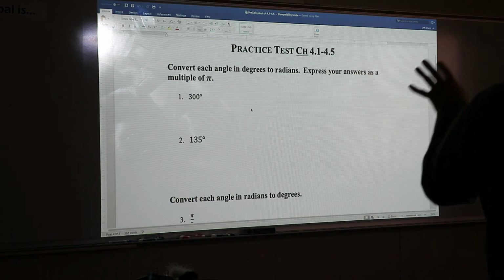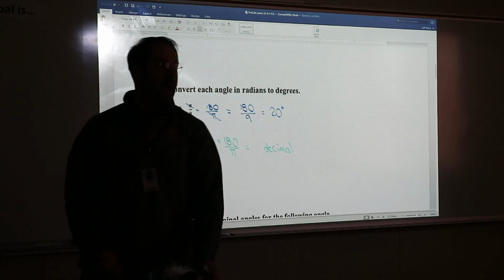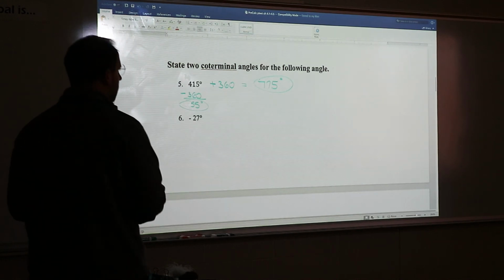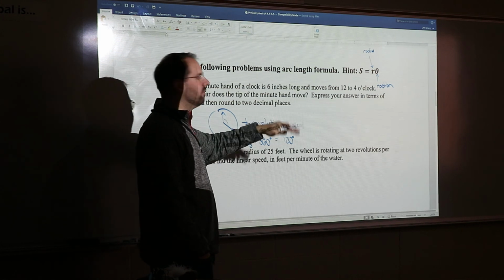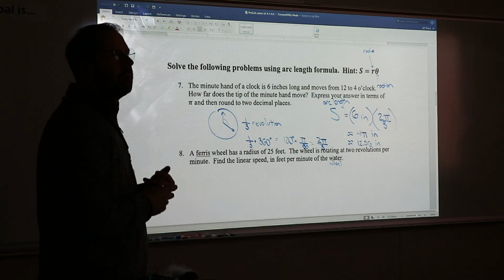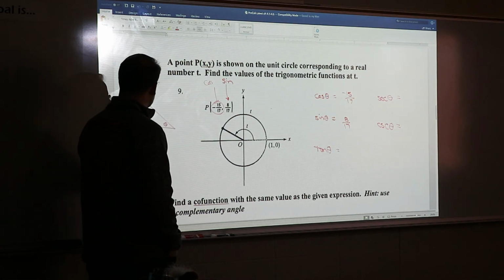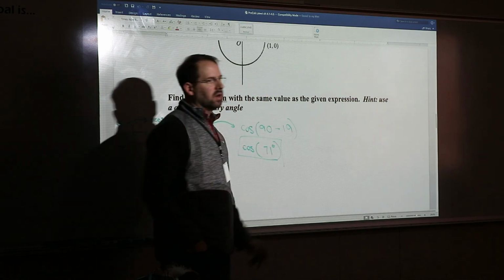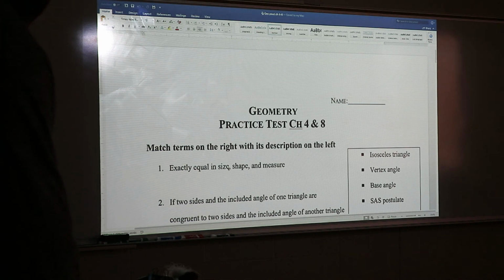PreCalculus Chapter 4.1-4.6: Review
Chapter 4.1-4.6: Review
-Practice Test ch 4.1-4.6:
1st half